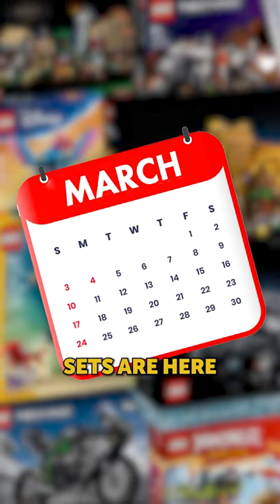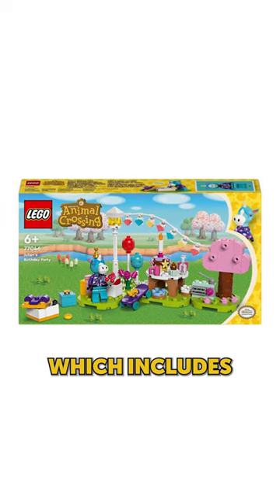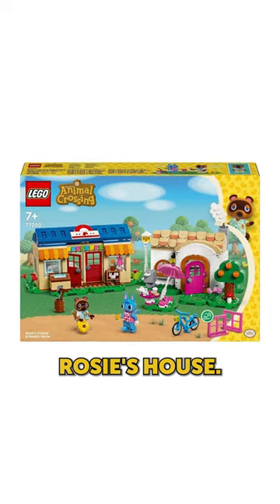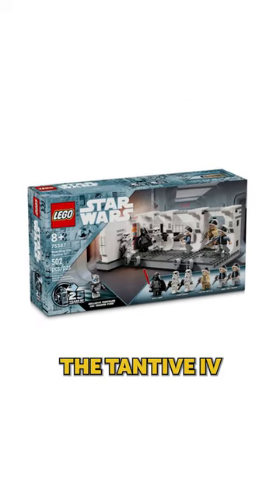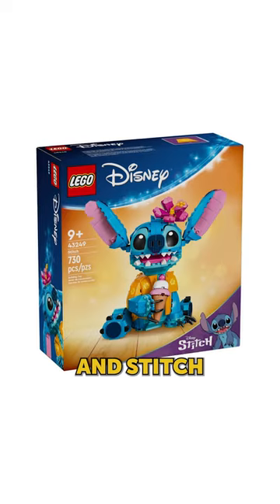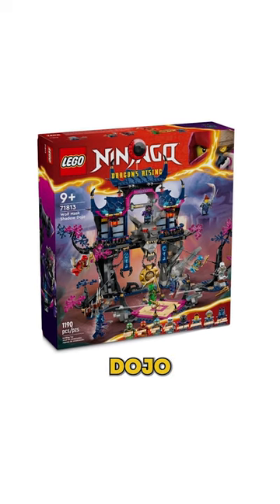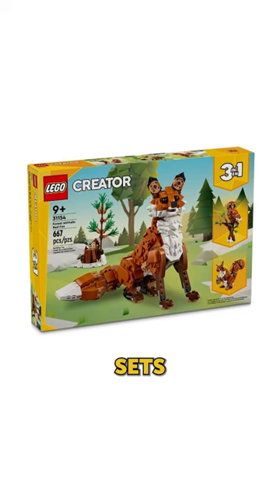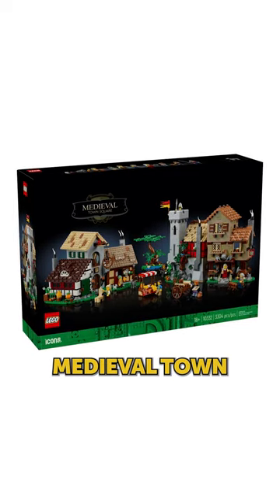There Are A TON Of New LEGO Sets Coming Out This Month!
March is a big month for LEGO releases this year - with close to 50 sets releasing! Here's a breakdown of some of the highlights.